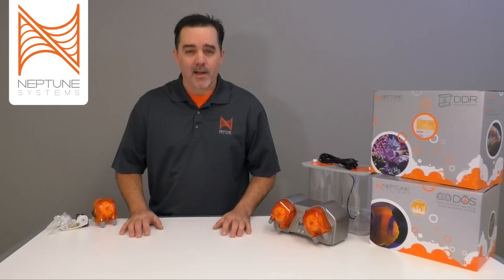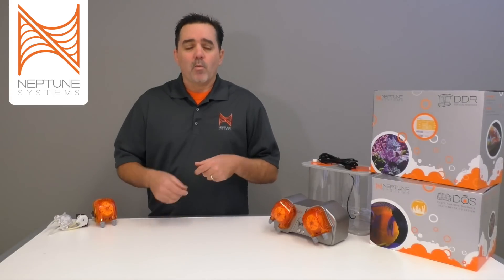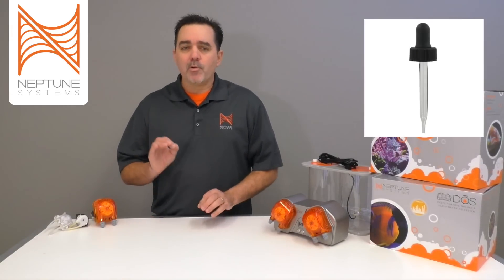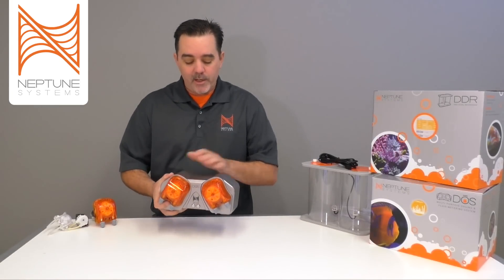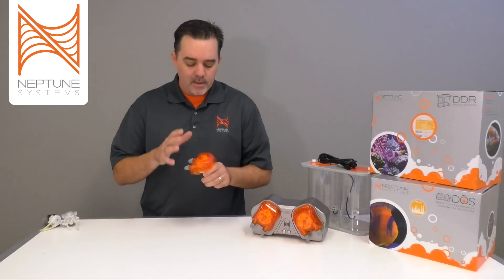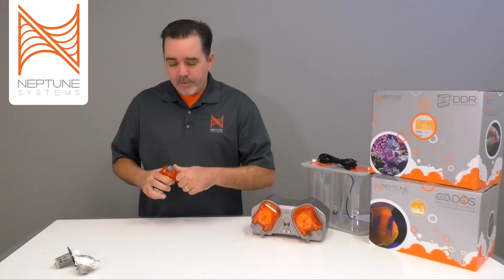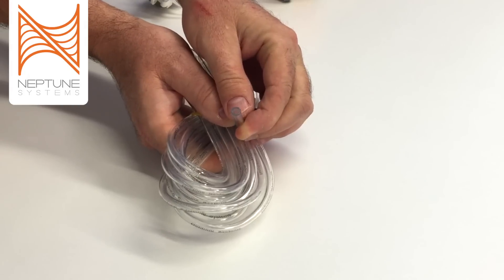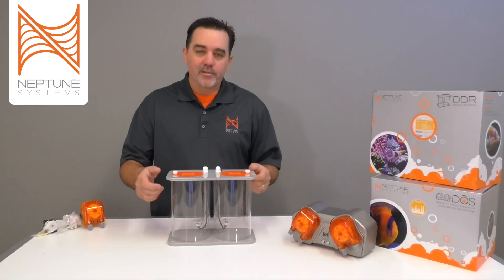DŌS - Dosing and Fluid Metering System - Neptune Systems Product Highlight 003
DŌS - Dosing and Fluid Metering System - Find out why having a dosing system makes a reef aquarium easier to use. Get all the details on what makes the DŌS different from all the rest. See the pumps, see the software.